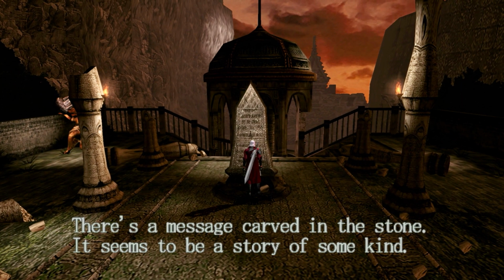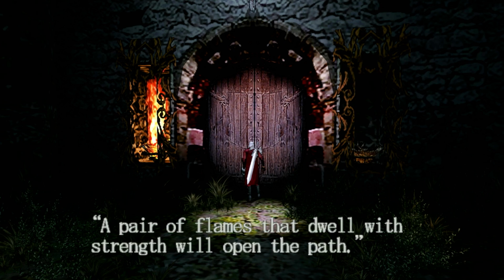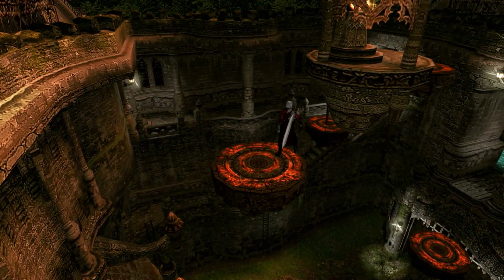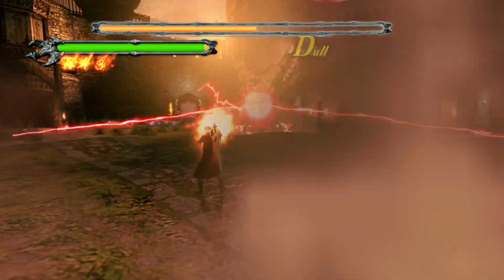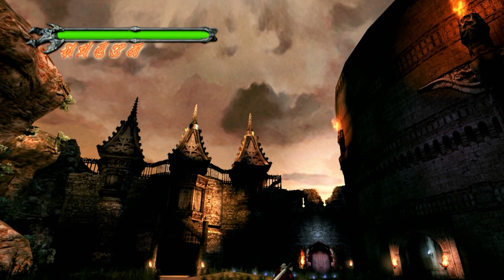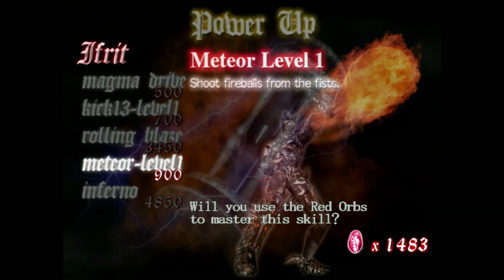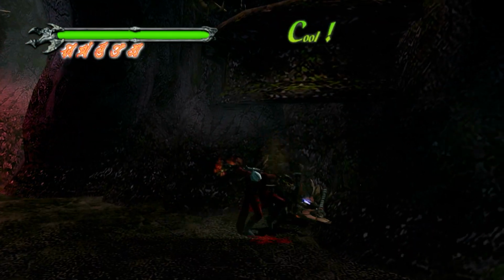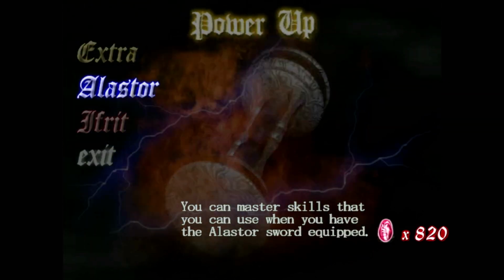Let's Play Devil May Cry (Part 5) - Flock Off, Feather Face!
STREAMED LIVE ON TWITCH (catch me recording Let's Plays on Saturdays)

Best line in the game, don't @ me.

You really gotta appreciate how wild Griffin's design is in this game. His head is basically the ends of 6 other eagle heads fused together in a weird hexagon. Only with HD graphics are we really able to take this in.

Furthermore, say hello to the Ifrit gauntlets! That's right, these right here are the grand daddy of all future gauntlet-based weapons like the Beowulf and Gilgamesh. We don't really need a Real Impact to absolutely delete health bars with this, let's put it that way.